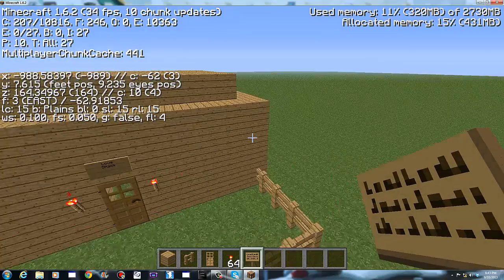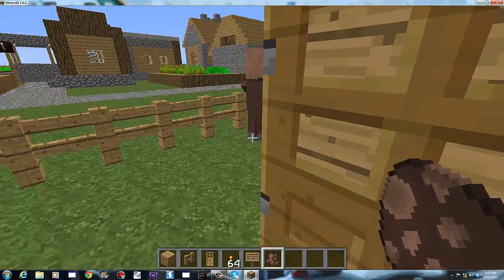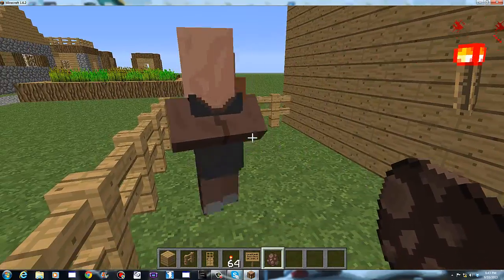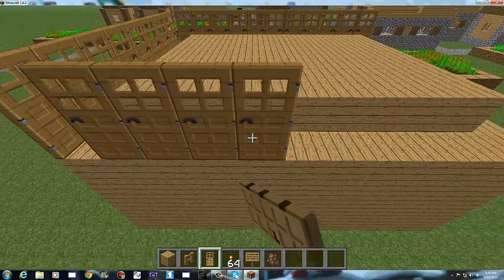Merp's Derps: How Not to Breed Villagers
woo come on man can we get 5 LIKES!